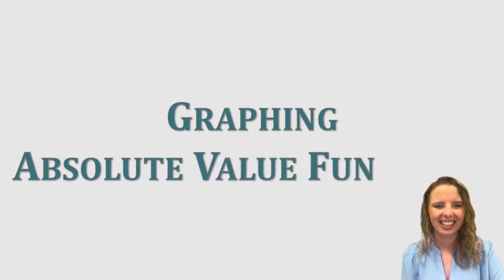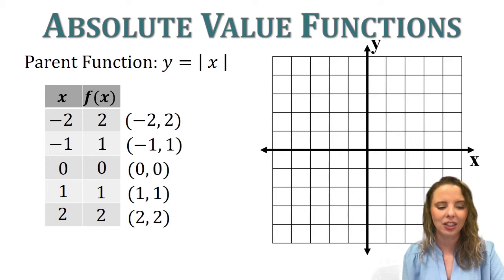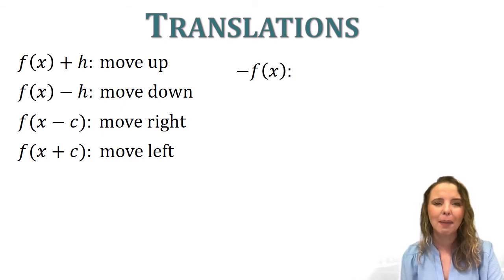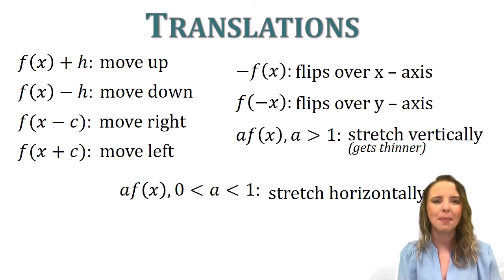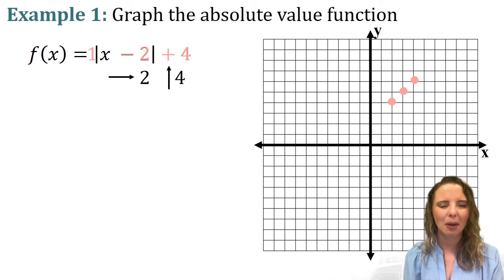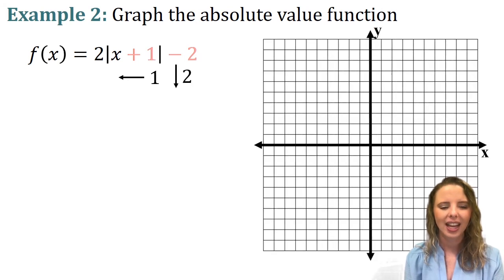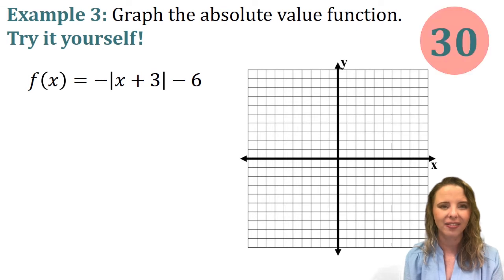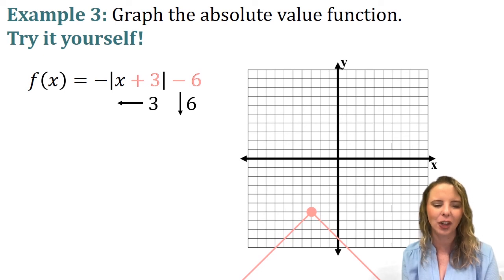1.07 Absolute Value Functions (A2T)